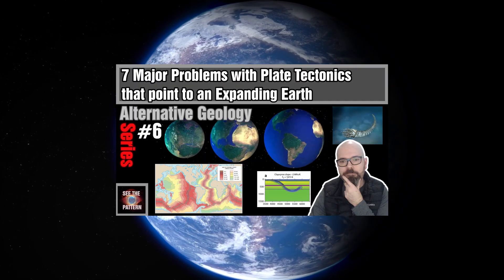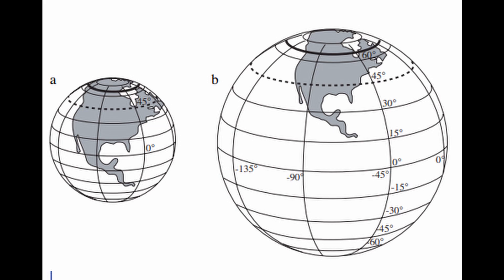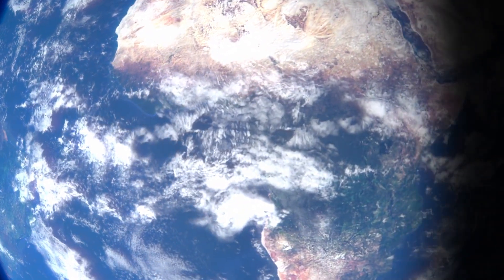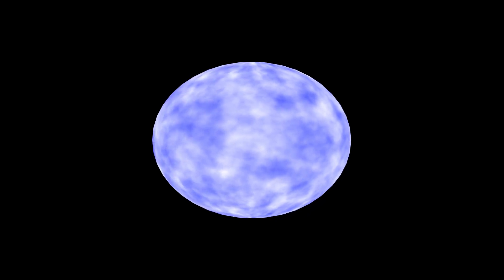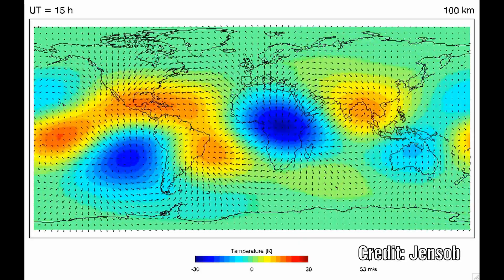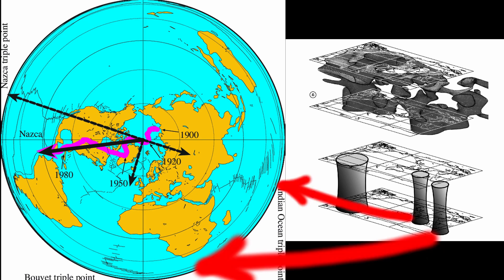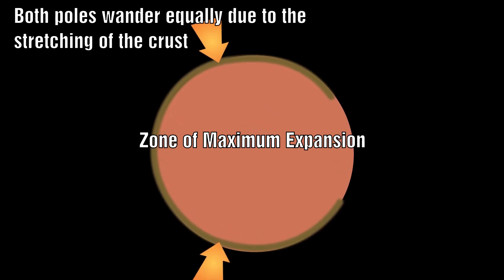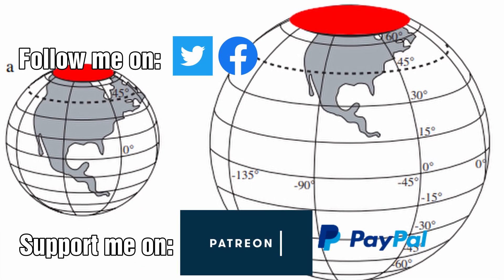Polar Wander & Prehistoric Climate Change Explained by an Expanding Earth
In the previous episode we explored some solid reasons to consider the expanding Earth model.  In this episode we will see if an expanding Earth can give an alternative explanation for the fluctuations in early Earth’s climate and whether it can explain why our rotational pole has and is wandering?

00:00 Intro
00:26 Prehistoric Climate Change in an Expanding Earth
01:44 Changes in Radius & Length of Day Changes
02:34 Measuring Change in Radius
03:59 Changes in the Rotation Rate due to Radius Change
06:09 The Wandering Pole
09:38 Summary